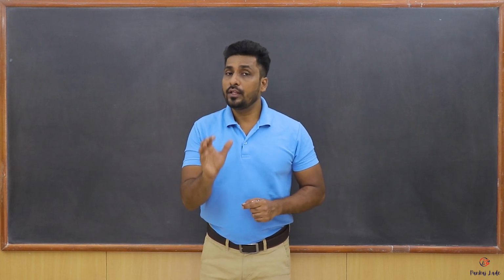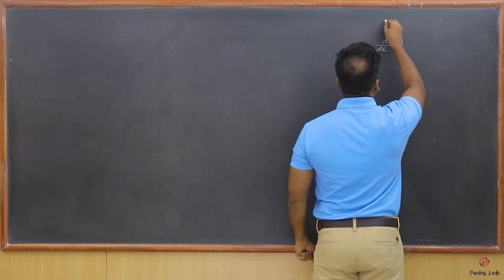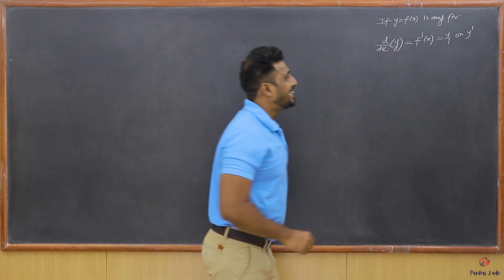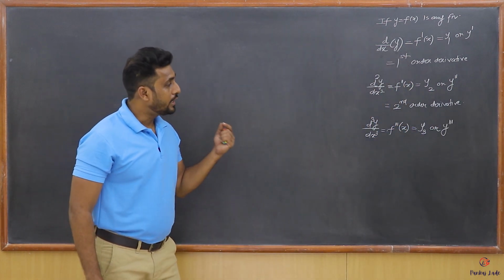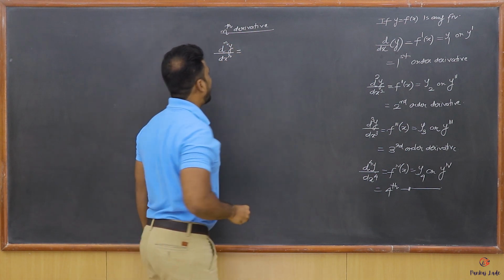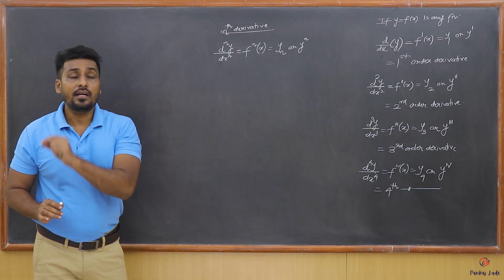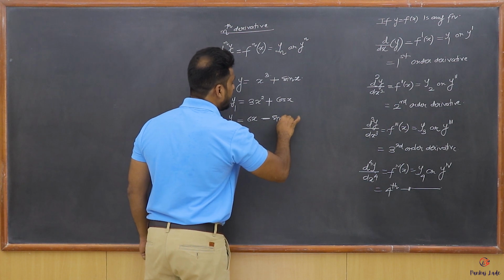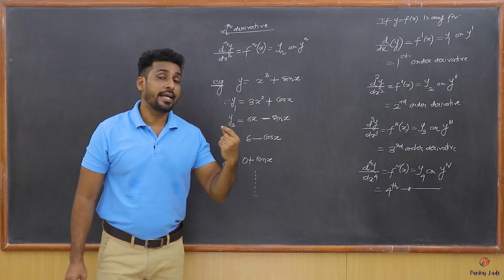Successive Differentiation | Definition of Differentiation | Engineering Mathematics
Successive Differentiation
Engineering Mathematics
Semester - 1